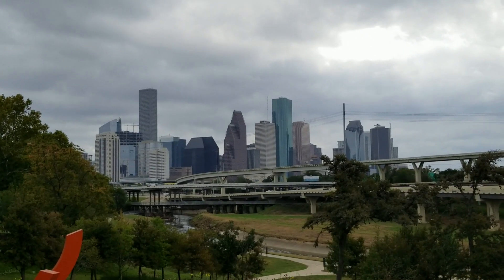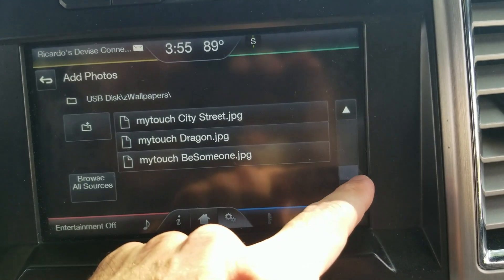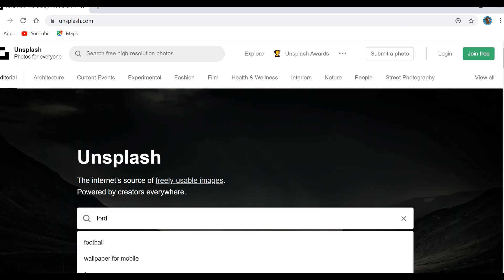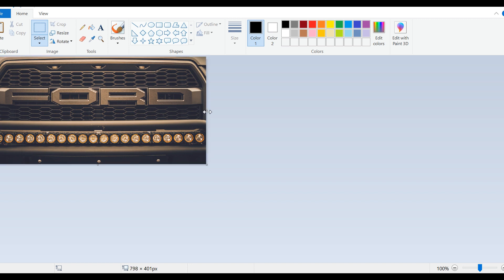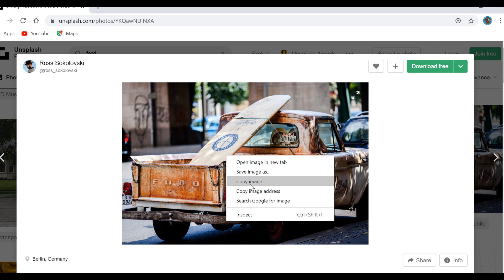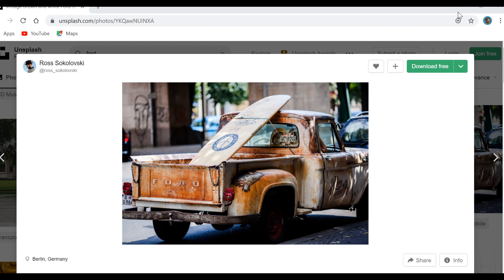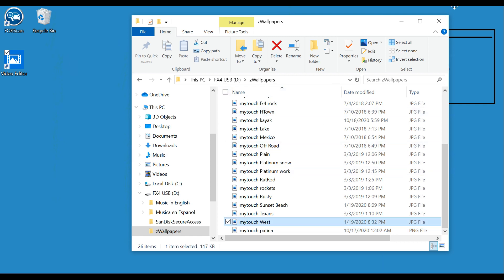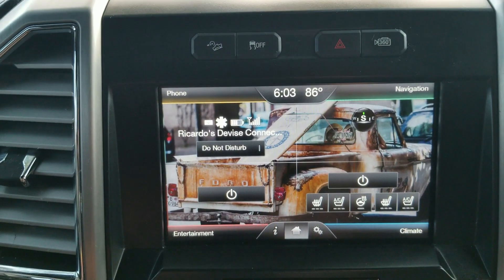SYNC2 Custom Background images Ford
How to upload any images to your ford SYNC radio infotainment system. sized to 800x384 and loaded to flash drive. wallpaper screensaver
works on f150 f250 f350 mustang focus fusion explorer edge expedition with Microsoft syncII